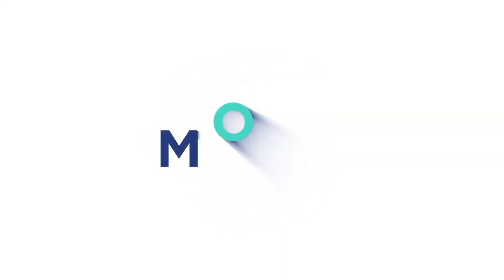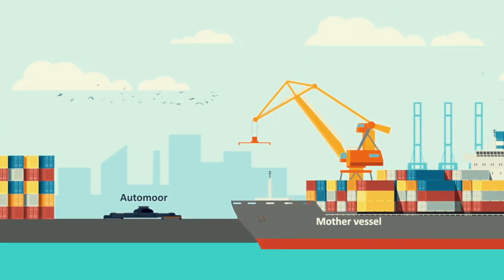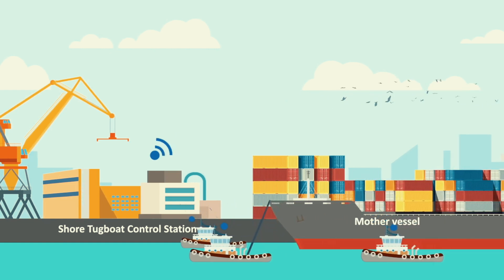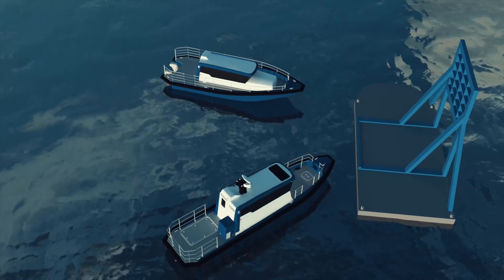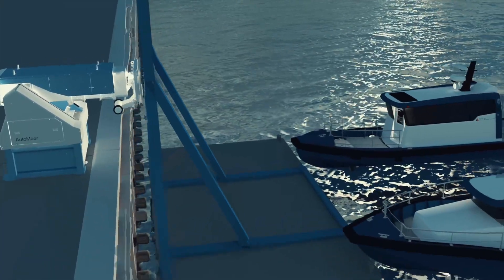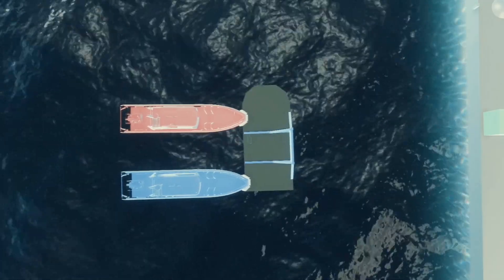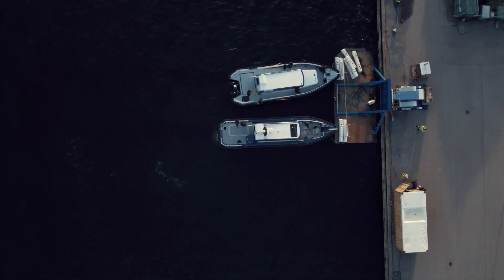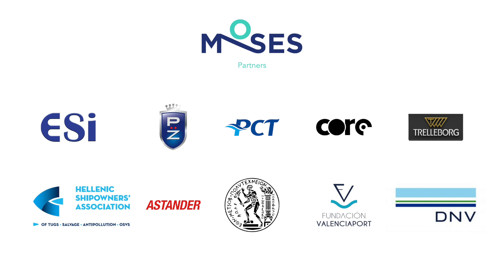MOSES Pilot 1: AutoDock System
This video showcases MOSES Pilot 1: AutoDock System, that took place between 16th to 20th of October 2023, in Faaborg port, Denmark.

More information about MOSES Pilot 1: AutoDock System can be found
MOSES is a European H2020 project, which brings together a complementary consortium consisting of 17 partners, from 7 European countries with a wide geographic coverage, including South Europe (Greece, Cyprus, Spain and Italy) and North Europe (Netherlands, Denmark and Finland).

MOSES aims  to enhance the SSS component of the European supply chain by addressing the vulnerabilities and strains related to the operation of large containerships. A two-fold strategy will be followed, in order to reduce the total time to berth for TEN-T Hub Ports and to stimulate the use of SSS feeder services to small ports that have limited or no infrastructure.

MOSES is an ambitious project that bears significant innovation potential in the context of European SSS uptake. Its innovation potential covers both vessel design aspects as well as software tools and accompanying governance models to improve related logistics processes.
MOSES project has received funding from the European Union’s Horizon 2020 research and innovation programme under grant agreement No. 861678. The content reflects only the authors' view and the European Commission is not responsible for any use that may be made of the information it contains.